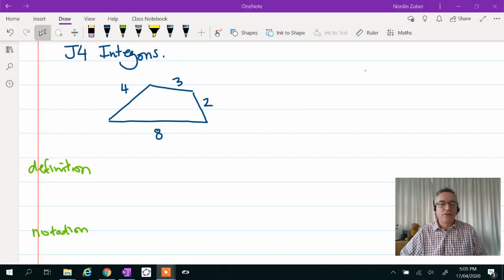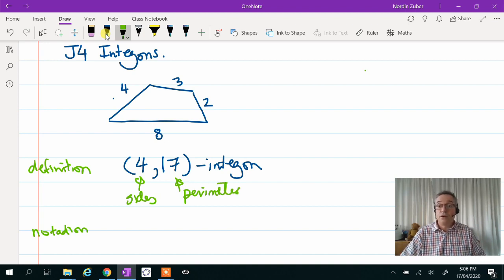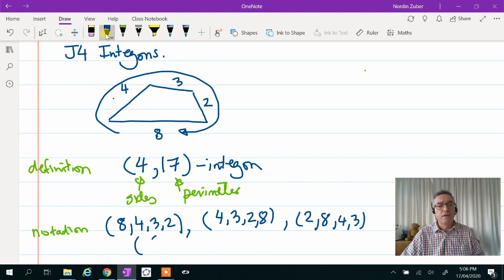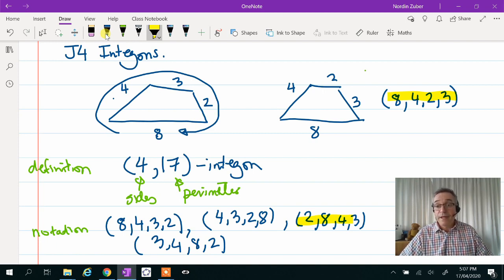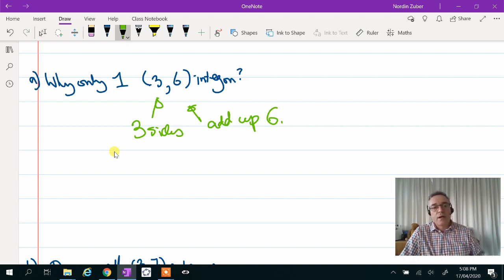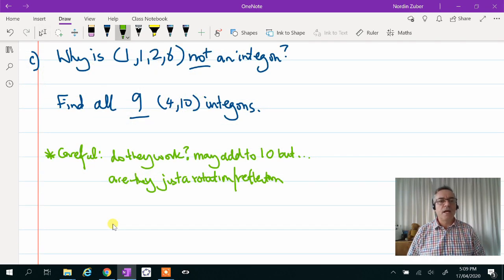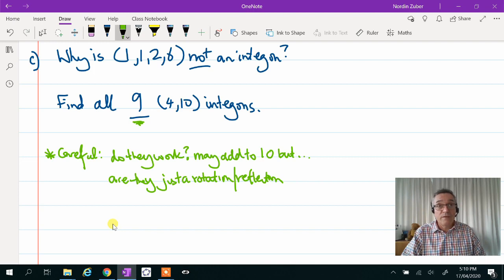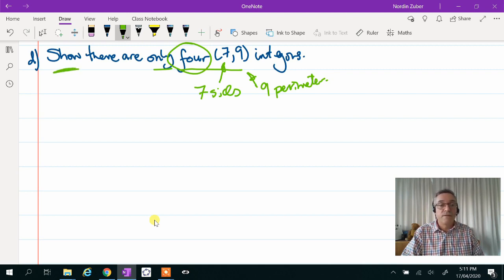2020 J4 Integons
Some ideas to approach the AMT Junior Challenge 2020 problem J4 Integons.